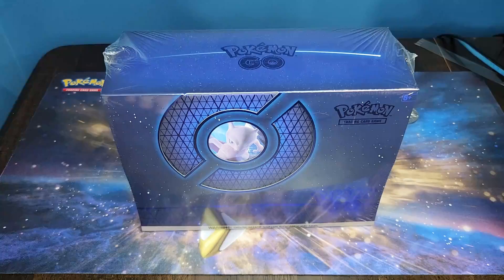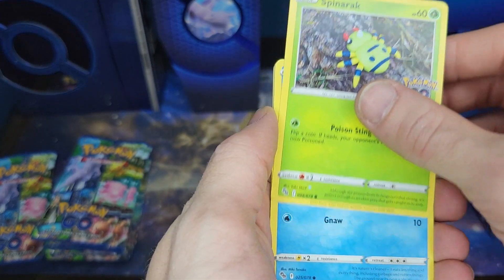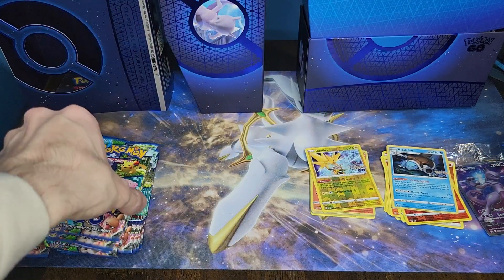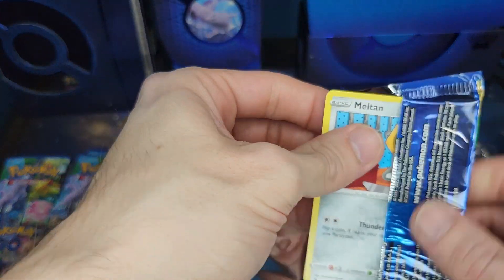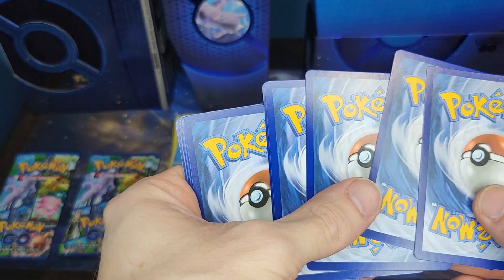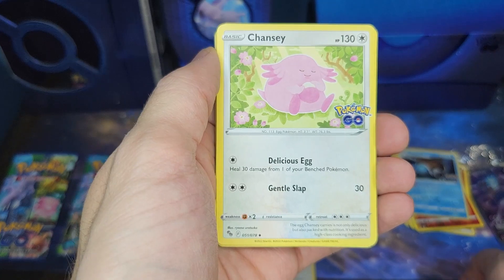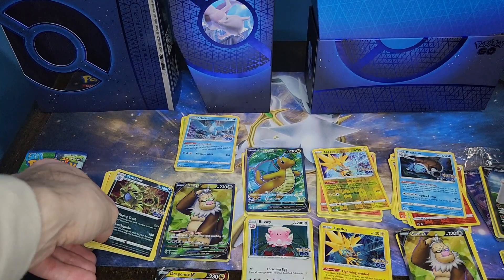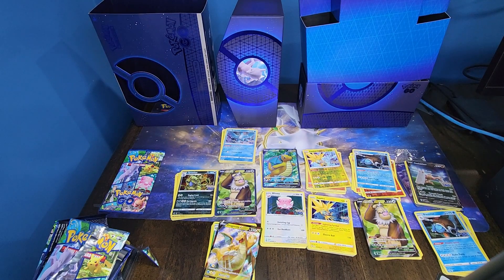Pokemon GO Elite Trainer Box Opening! Amazing Cards!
Let's open up a Pokemon GO elite trainer box and see what we get! Can we get the shiny Charizard??